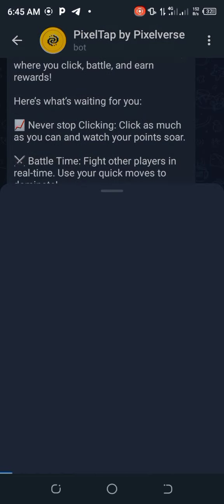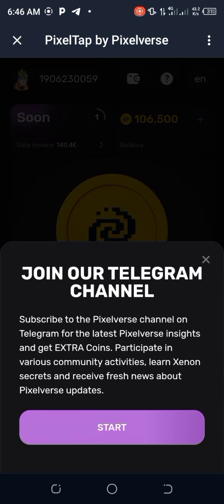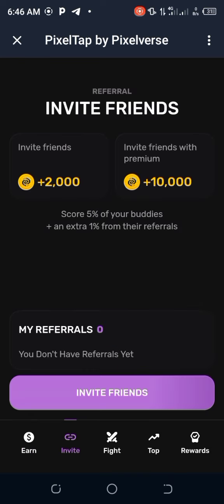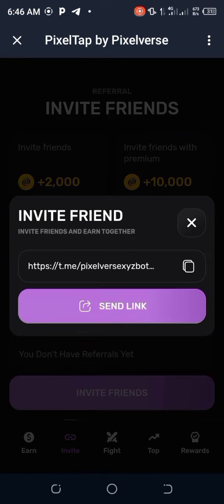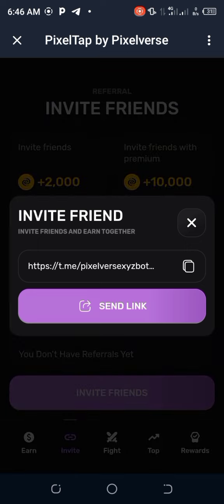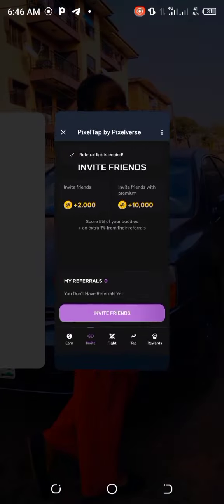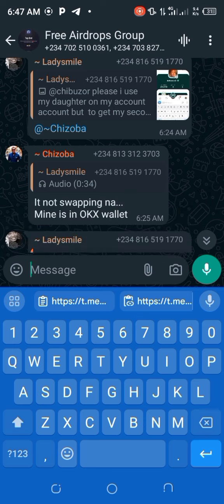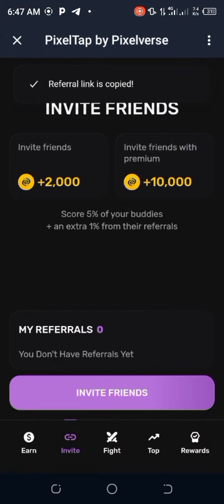How to get your referral link on pixel verse#pixelverse